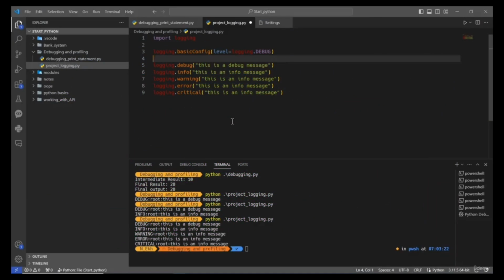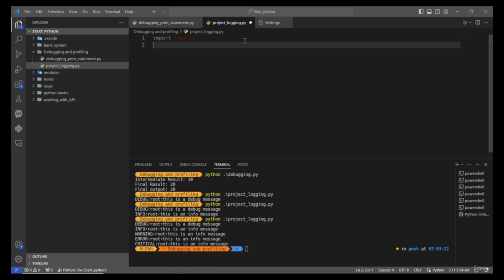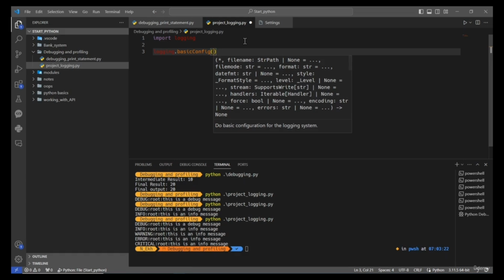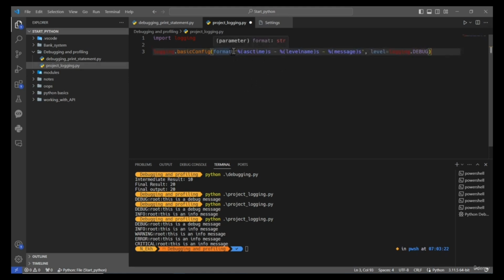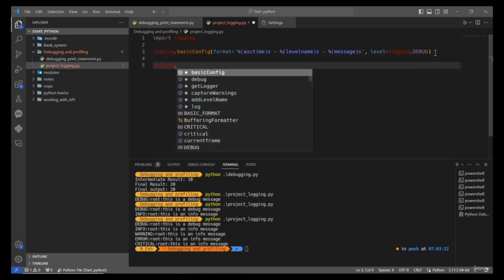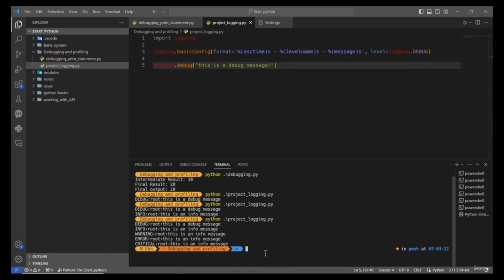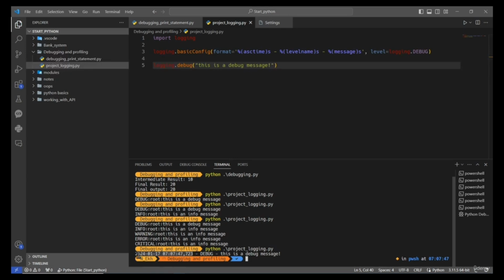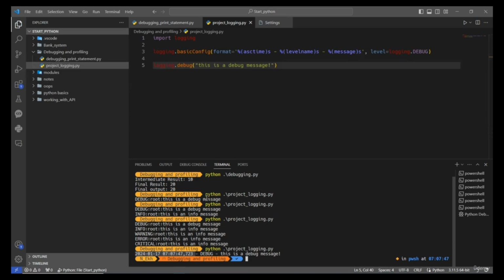#43 "Python Logging Format Explained in 5 Minutes! 🚀"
"Python Logging Format Explained in 5 Minutes! 🚀"
Want clean, professional logs in Python? In this video, we break down how to format your logs like a pro in just 5 minutes! You’ll learn how to customize log messages, set up timestamps, and make your debugging process more efficient. Whether you're a beginner or advancing in your Python journey, mastering logging format will help you maintain clearer code and track issues faster. By the end of this video, you’ll know exactly how to format your logs for readability and efficiency. Let’s dive in and take your Python logging to the next level!